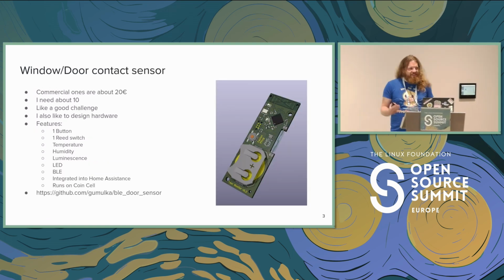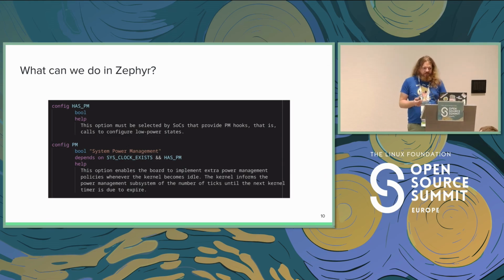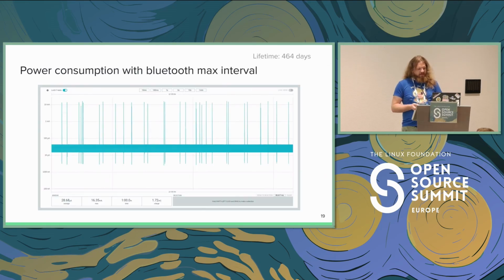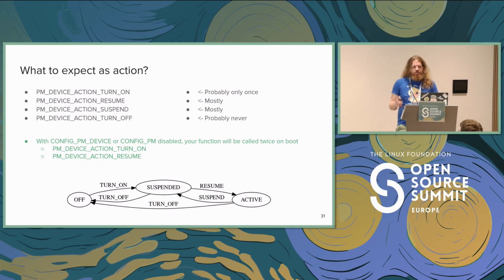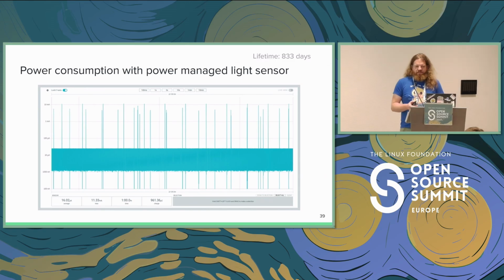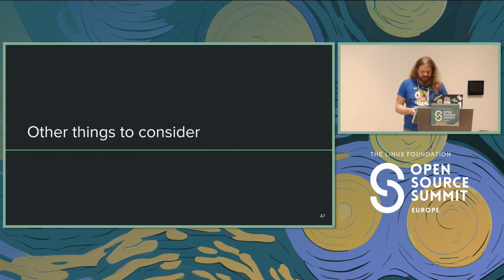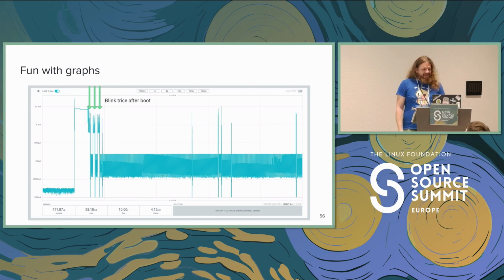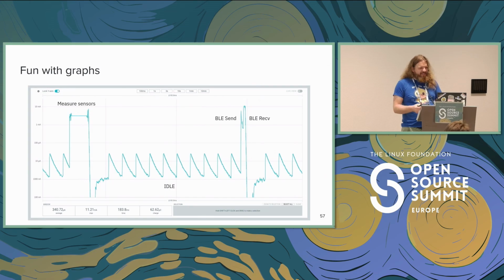From Code To Current: Reducing Energy Consumption in Zephyr - Fabian Pflug, Independent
When designing battery-powered sensor devices, optimizing the power consumption of all components is crucial. While many sensors offer low-power modes, the generic sensor interface in Zephyr may not always utilize these modes efficiently.

In this talk, I will provide an in-depth look at how Zephyr’s Power Management Subsystem works, how to integrate it into your device drivers, and how it can be used to further reduce power consumption.

Using examples such as a battery level sensor and I2C sensors, I will demonstrate various strategies to manage and minimize a sensor's energy usage. There are multiple approaches to integrating power management within the Zephyr operating system, and I will discuss how sensor characteristics influence which method results in longer battery life. Achieving optimal energy efficiency requires careful consideration of several parameters.

Additionally I will compare different MCU's and their influence on Power consumption and how Zepyhr enables a quick and easy way to switch and compare results on different platforms.